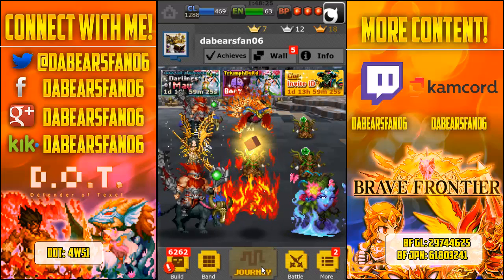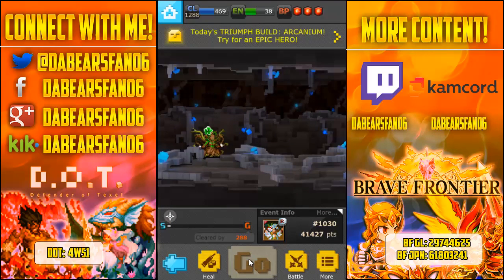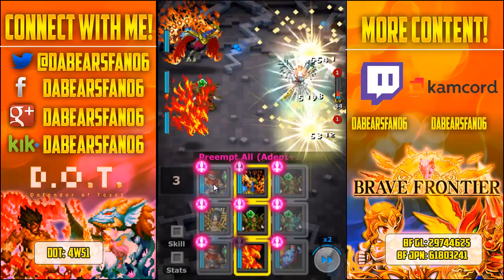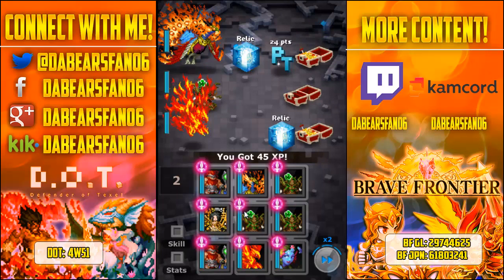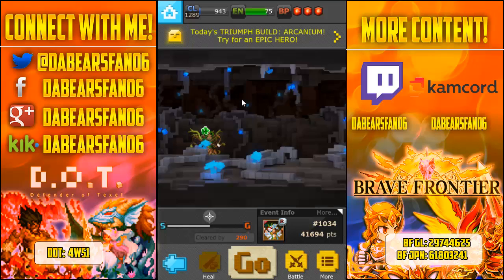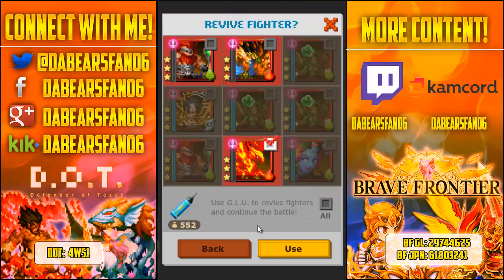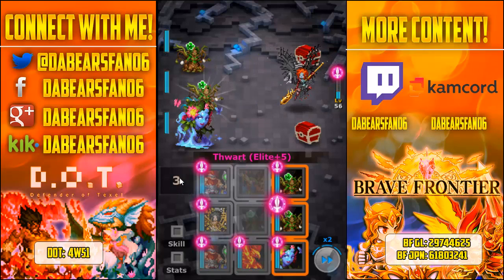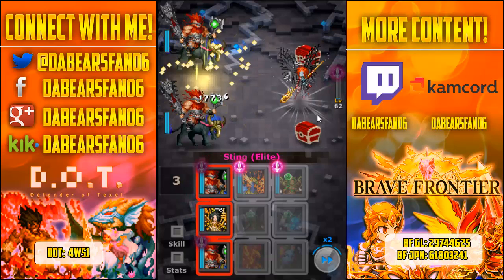Defender of Texel (D.O.T) Darlings of May: Harpy's Hoard Mission 10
KiK Id: Dabearsfan06
DoT Id: Dabearsfan06
Brave Jap Id: 61803241
Brave English Id: 29744625

DOT Invite Id 4w51 to get a free rare! Put in the code after you finish the first level!